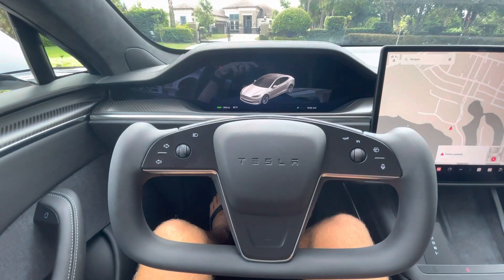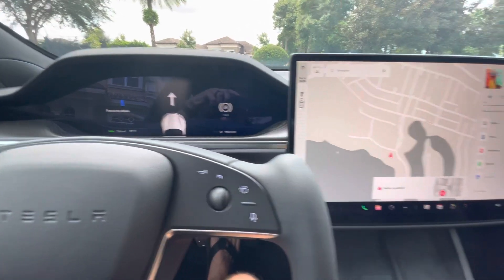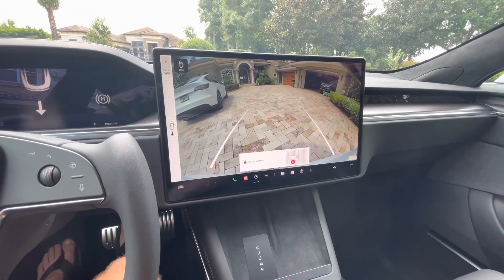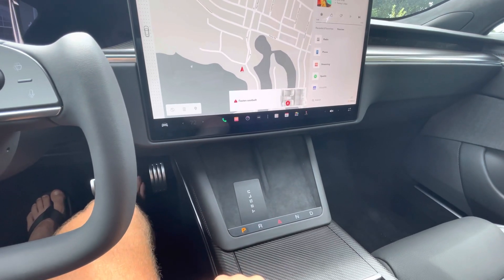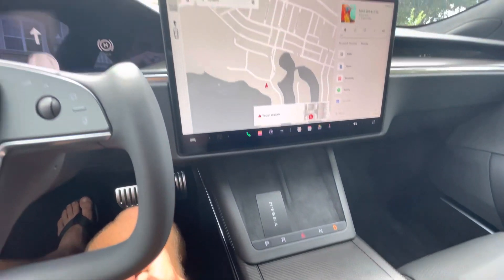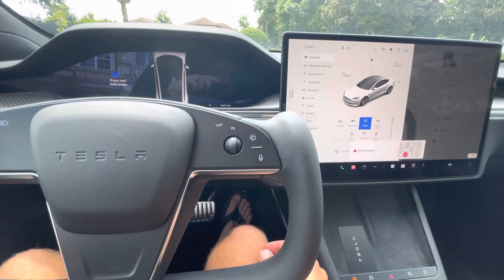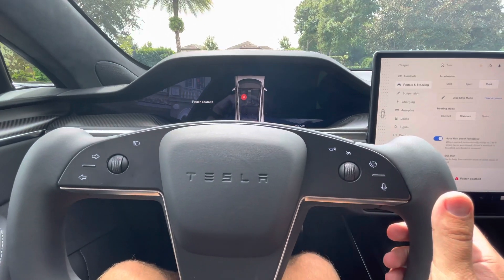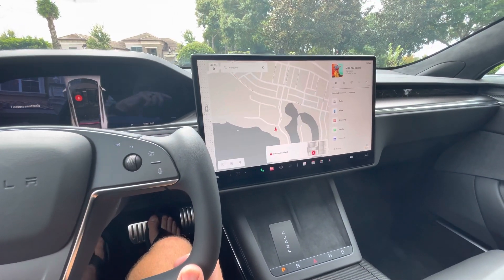2021 Tesla Model S Drive Select Overview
The 2021 Tesla Model S offers a unique drive selector through the lack of a gear selector stalk. The driver uses the touch screen to either swipe up for forward or down for reverse then push for park. You can use the auto shift beta mode where the vehicle intuitively uses cameras and driving history to predict which gear you’d like. I’ve found swiping up or down to work just great.